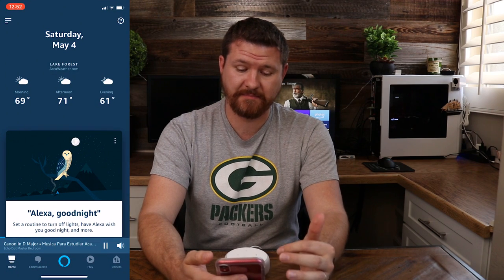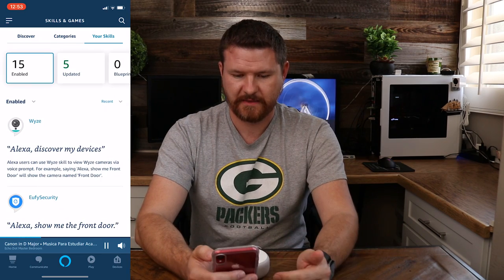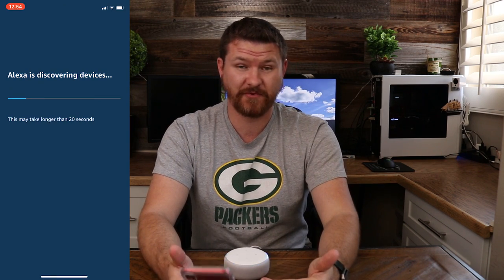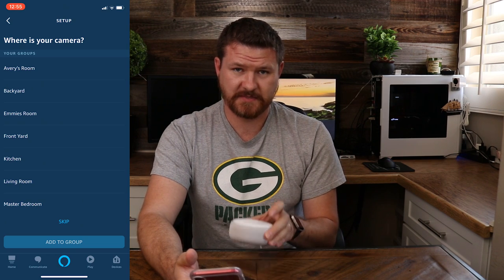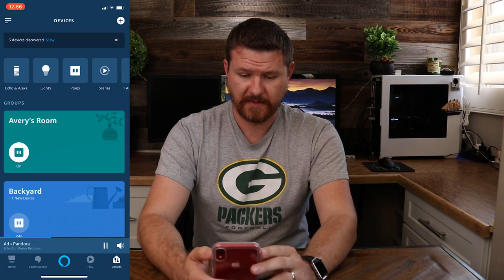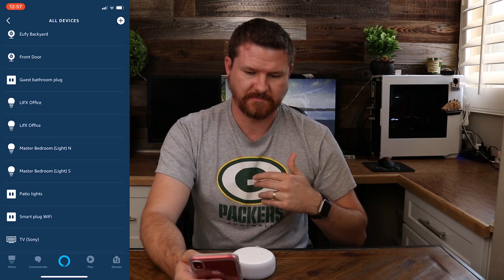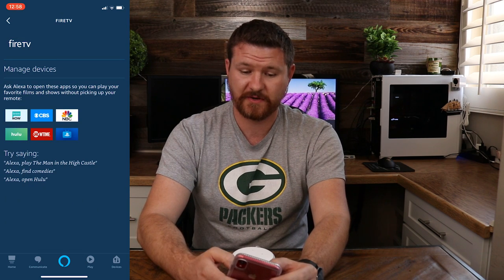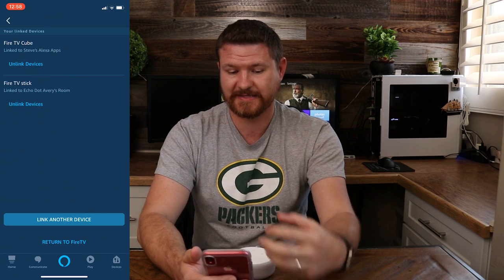Connect Your Device to Amazon Echo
You've been asking for it and now you have it. Connect your Amazon compatible devices to your Echo Dot and use voice commands to control it.

Echo Dot Amazon
Fire TV Stick Amazon
Fire TV Cube Amazon

Wyze Cam Amazon
Arlo Pro 2 Amazon
Arlo Ultra Amazon
eufyCam E Amazon